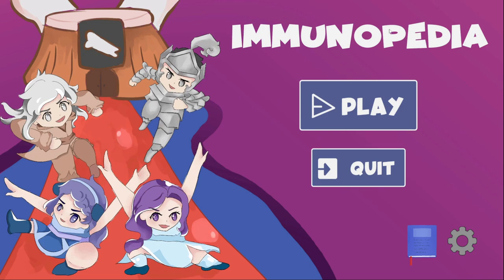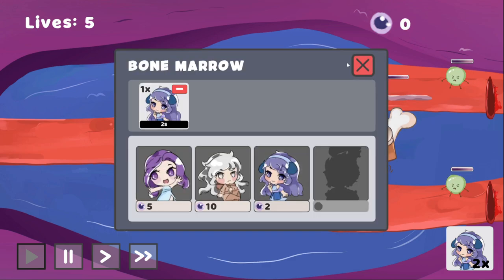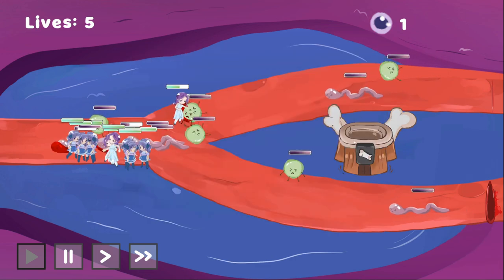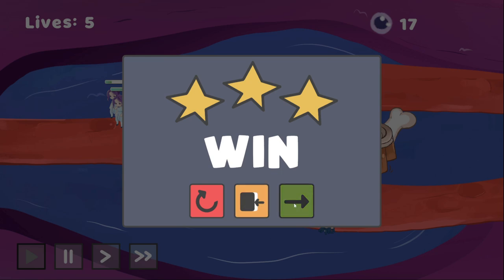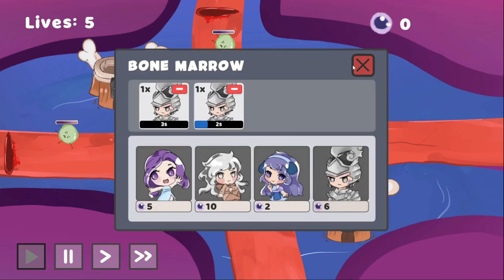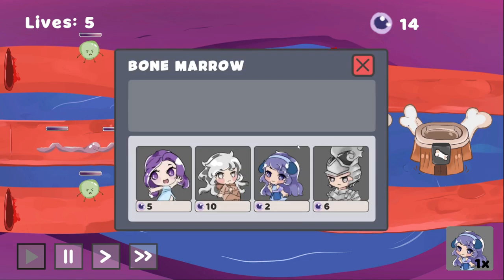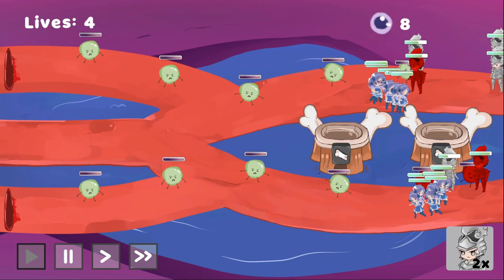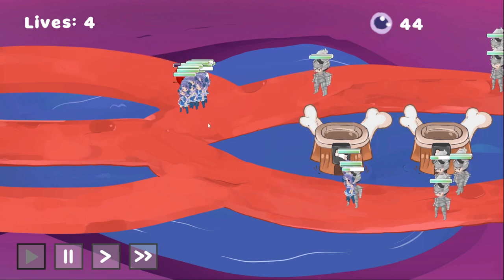CELLS AT WORK TOWER DEFENSE | Immunopedia [Feature Friday]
Immunopedia is a tower defense game with immune system as the theme.

You will play as a commander and deploy immune cells as your troops to fight various bacteria.

This game is also equipped with an immune system dictionary. Learn our own immune system with a fun TD-like Gameplay!